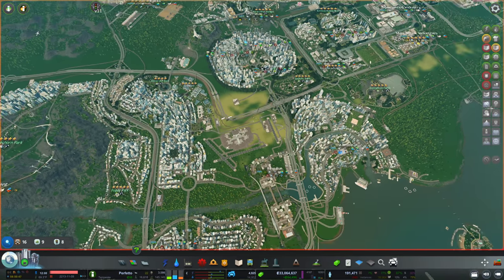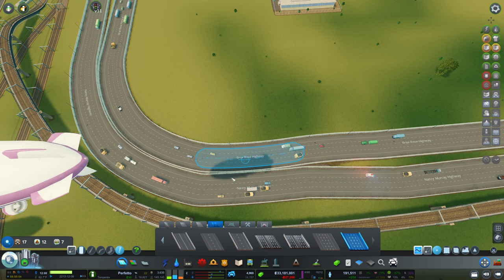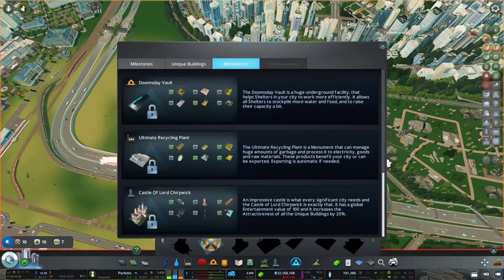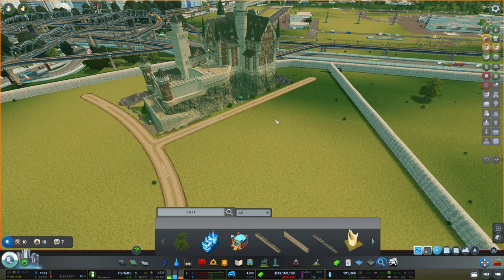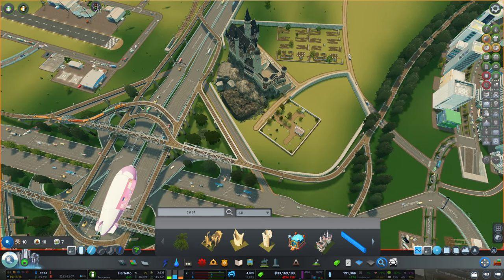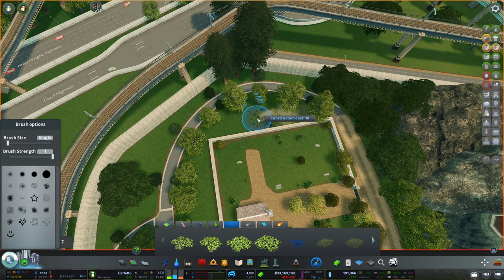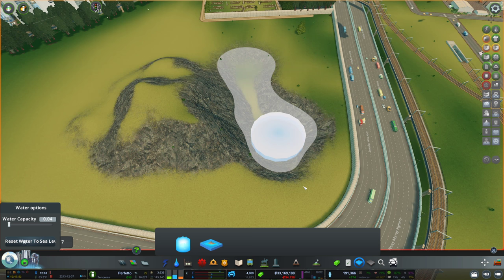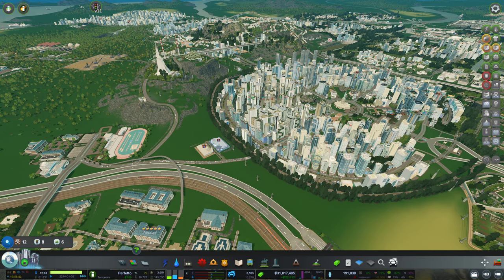CEMETERY CHURCH: Cities Skylines (All DLCs) - Ep. 73 - Building a Beautiful City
Hello everyone!
Today, we're building a big cemetery area with a castle that will act as our church building. Hope you enjoy!:)

Cities Skylines on Steam:
Map: Eden Valley
Visual Mods/Tweaks:
Daylight Classic, Dynamic Resolution, Enhanced Zoom Continued, Extended Info Panel, Loading Screen Mod, Pause On Load, Relight, Sharp Textures, Sun Shafts, Toggeable Whiteness, Watch It, Show It, Random Tree Rotation, Clouds & Fog Toggler, Mini FPS Booster, Find It
Game Altering Mods:
Traffic Manager, Extra Landscaping Tools, Move It, Unlimited Oil And Ore, 81 Tiles Mod, Surface Painter, Doel Nuclear Power Plant, Fine Road Anarchy, Prop & Tree Anarchy, Modular Medieval Wall